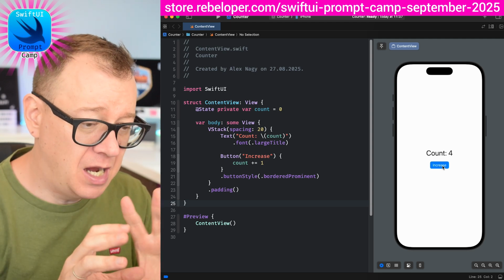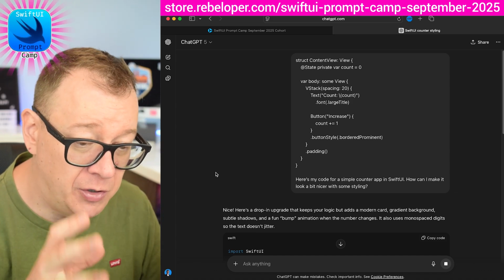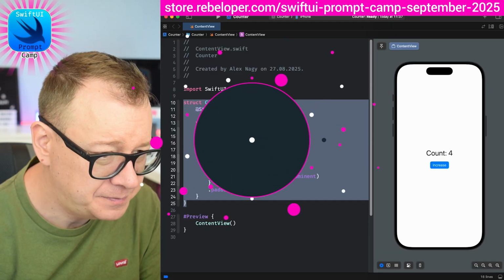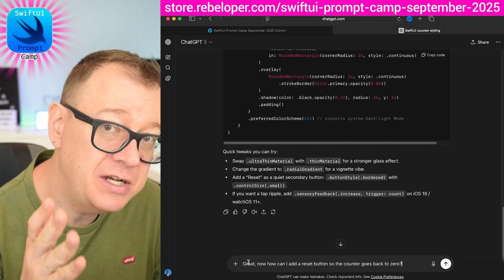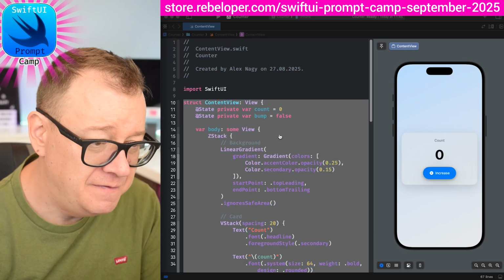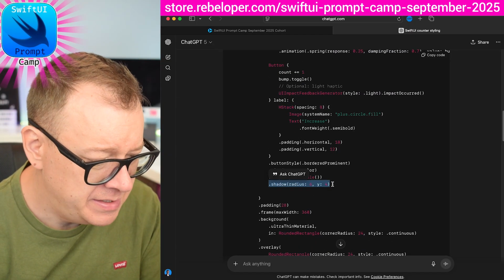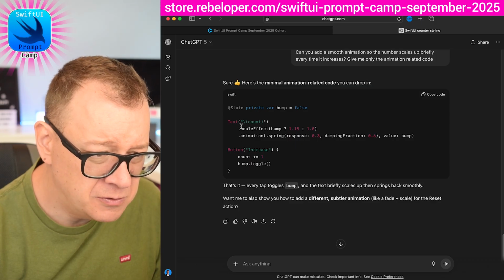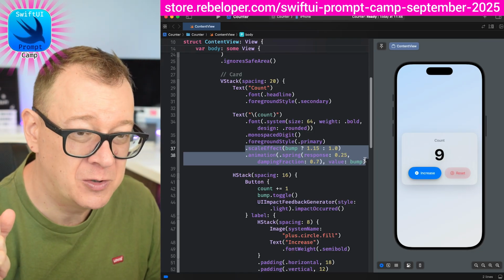What Happens When You Let ChatGPT Write Your SwiftUI App?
In this video, we’ll take the simplest possible SwiftUI app — a counter with one button — and use ChatGPT to build on top of it step by step. You’ll see how asking the right questions can transform a few lines of code into something much more useful. This isn’t about copying answers — it’s about learning how to collaborate with ChatGPT so you can grow as a SwiftUI developer and build better apps, faster.